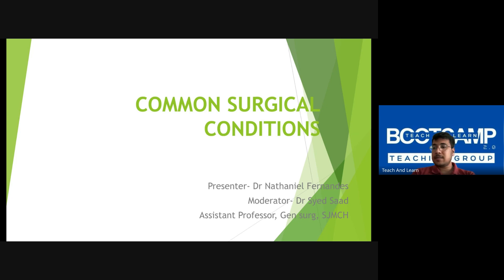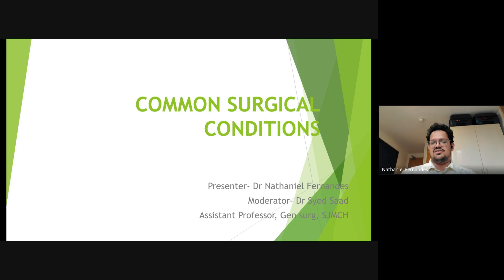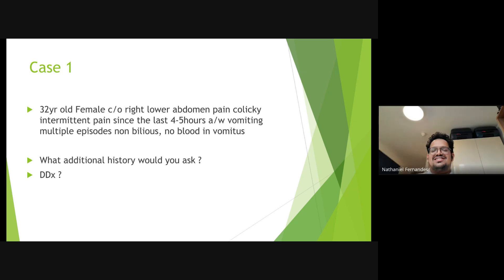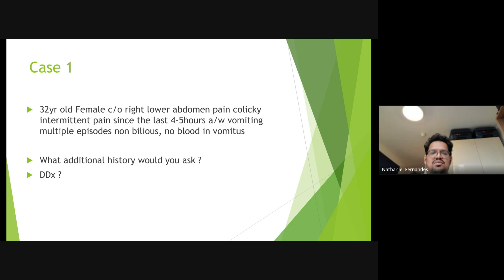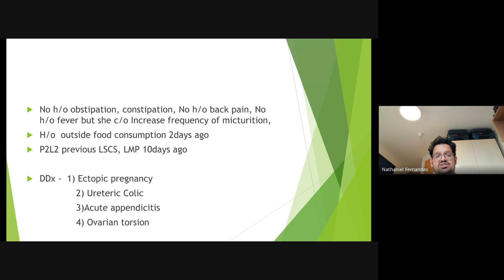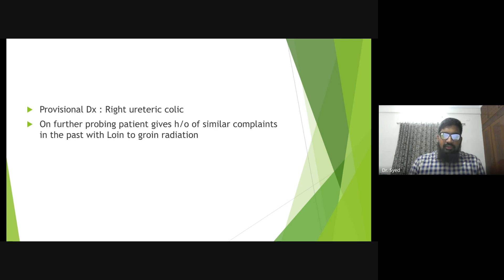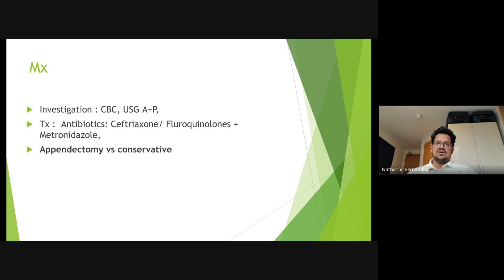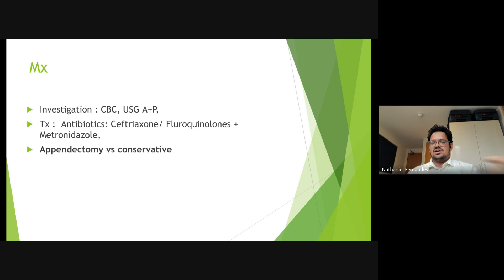Webinar #5 | Walkthrough of Minor OT procedures & common Surgical Conditions | Teach & Learn RSB 2.0